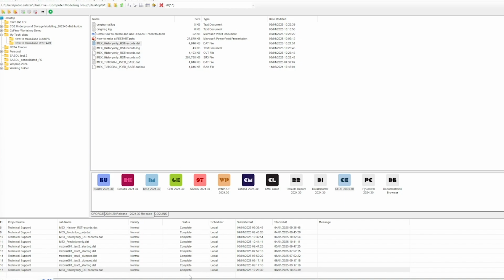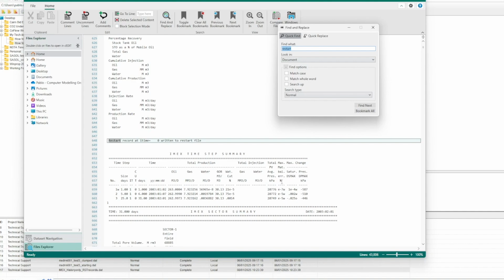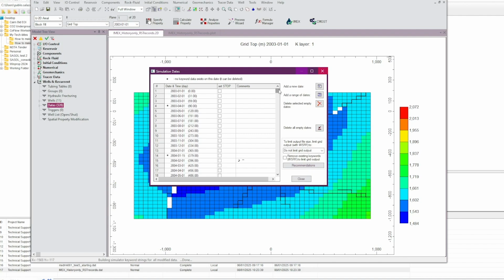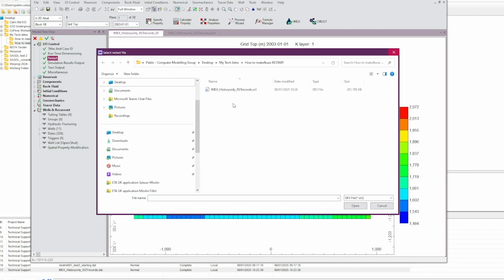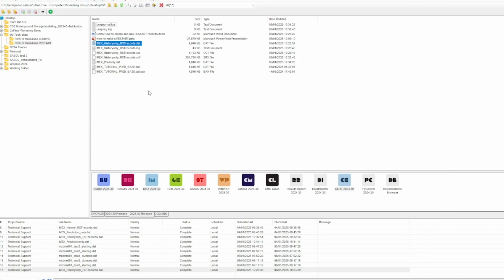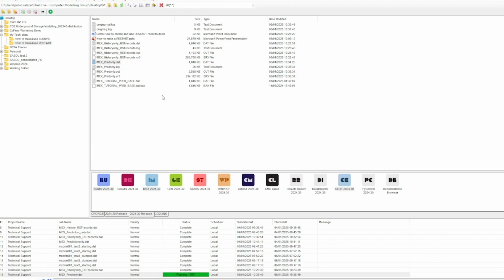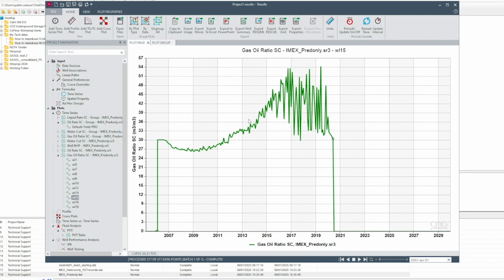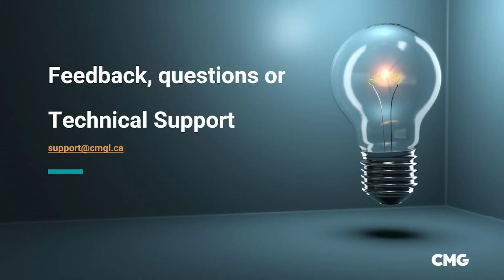How to use Restart option Part 2